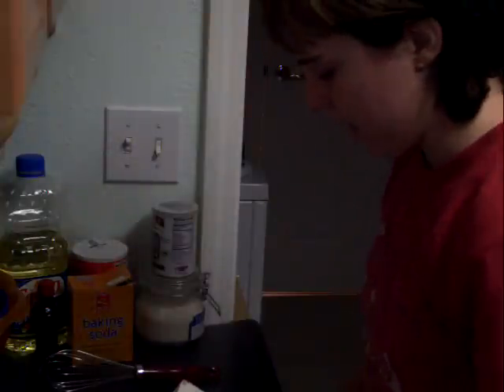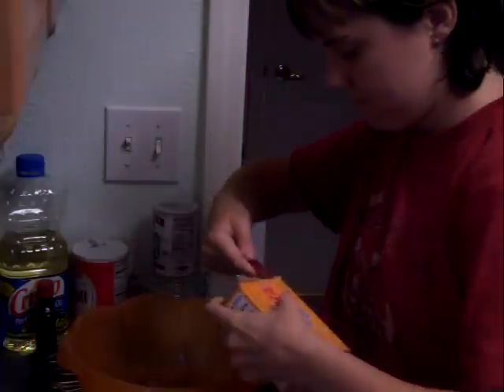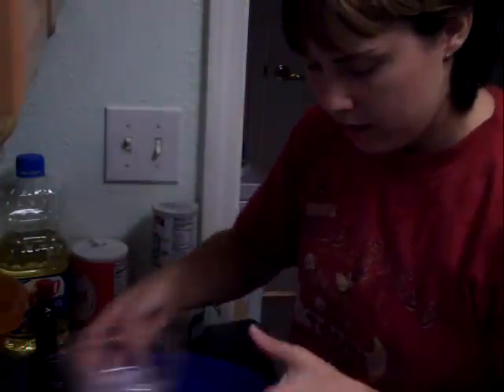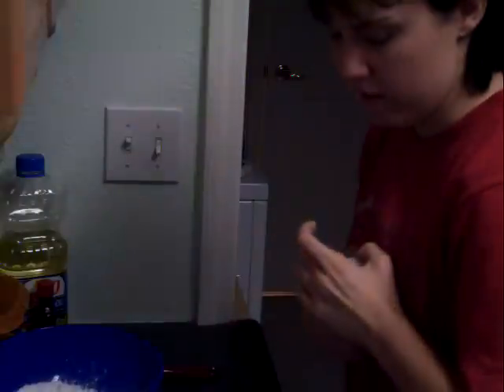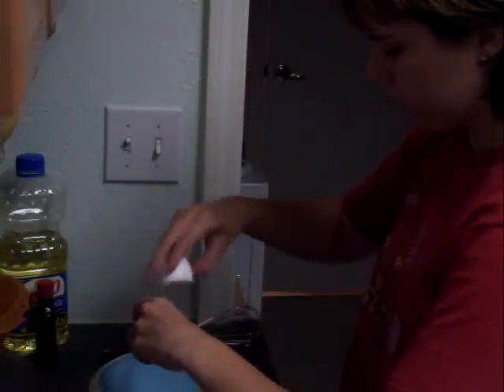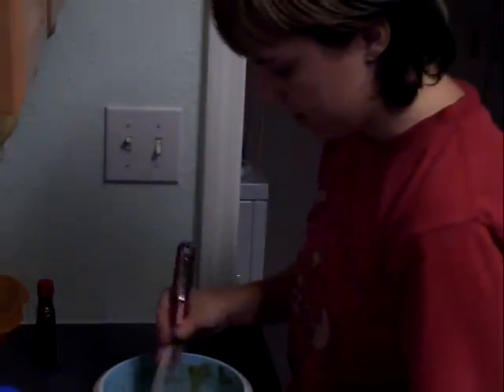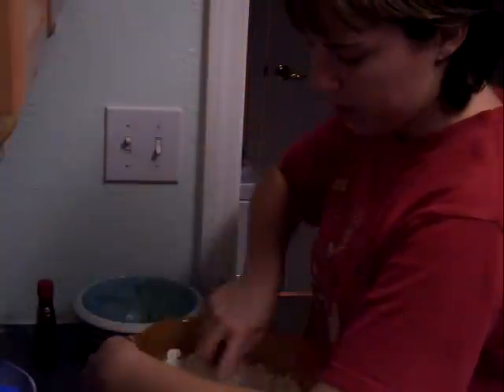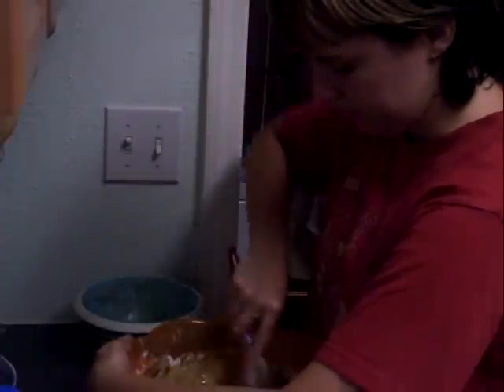Gluten-Free Date Bread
1 8 oz. package pitted dates, chopped
1 tsp baking soda
3/4 cup boiling water
1/2 cup garbanzo fava (garfava) flour
1/2 tapioca flour
1/2 cornstarch
3/4 tsp xanthan gum
3/4 tsp salt
2 tsp baking powder
2 eggs
3/4 cup brown sugar
2 tbsp vegetable oil
1 tsp vanilla extract

Preheat oven to 325 degrees. Grease loaf pan(s), line bottom of pan(s) with wax paper and grease wax paper.

Place dates and baking soda in a bowl, cover with boiling water; set aside.
Combine dry ingredients; set aside.
Beat eggs, add brown sugar and vegetable oil. Stir into date mixture. Add flour mixture to date mixture.
Pour into greased 8x4 pan bake for 45-55 minutes, or 4 2x4 pans bake for 30-35 minutes.
Remove to wire racks to cool. Enjoy!